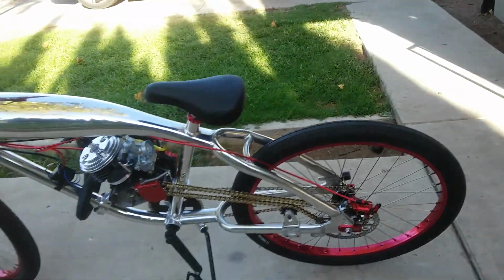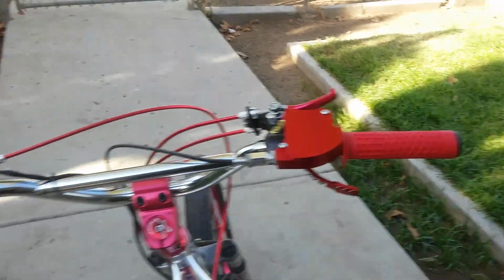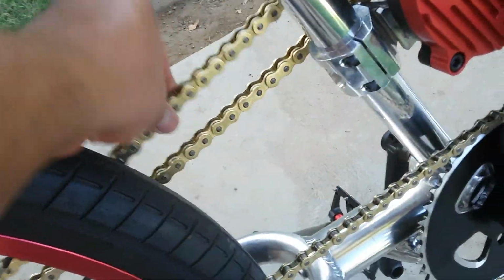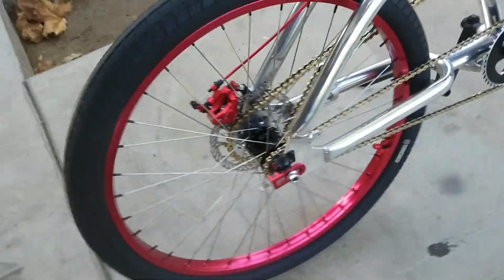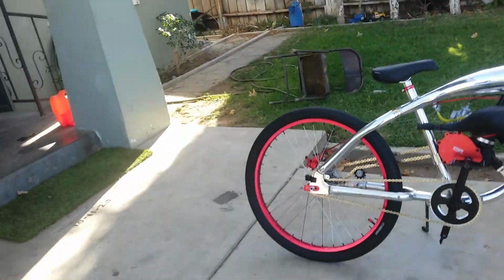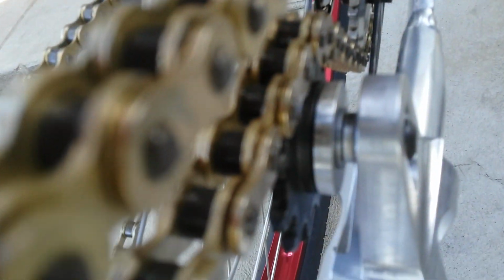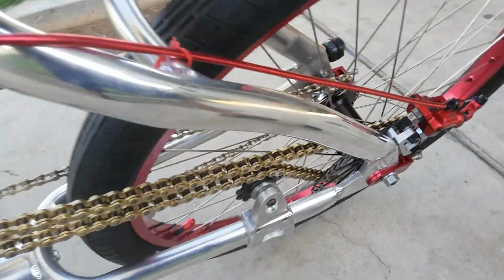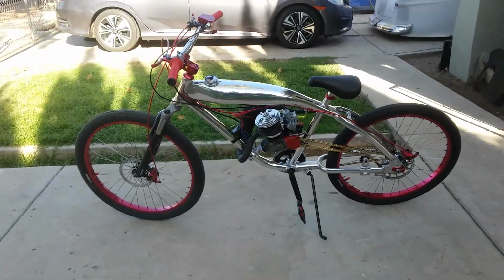my motorized build update felt faker 70cc minarelli 65mph build. update